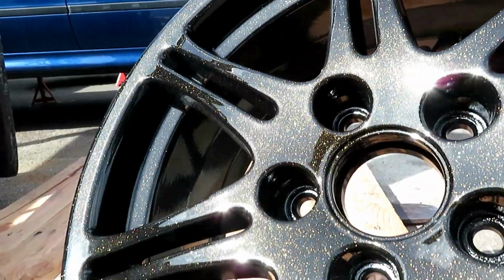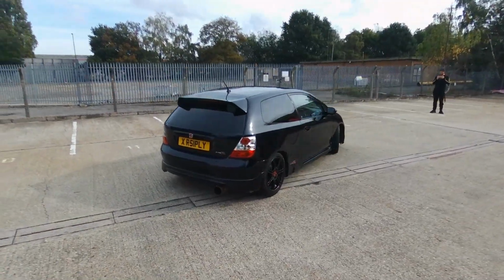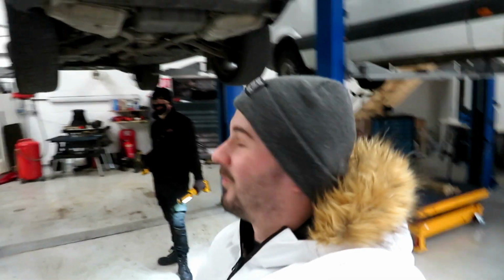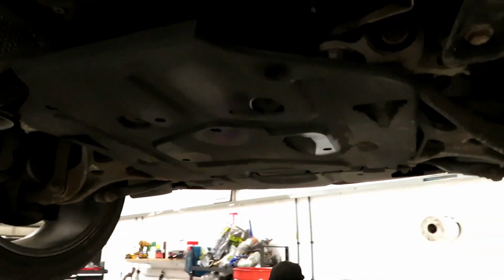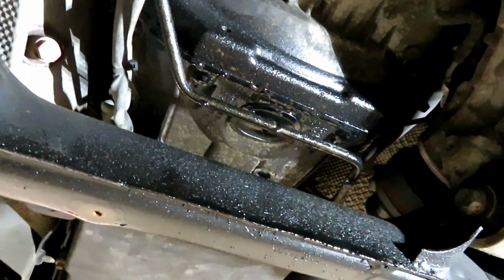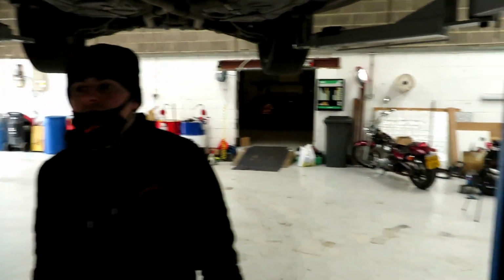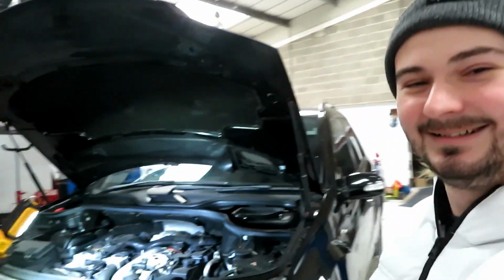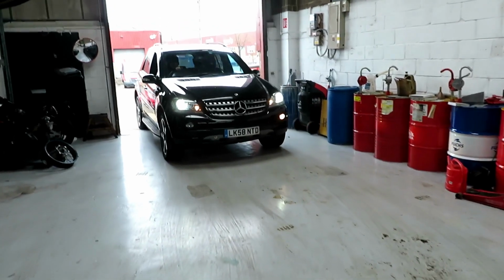I BROKE MY NEW CAR...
Hi guys welcome back to petrol head tv! its been so long but im finally back and i thank you so much for sticking by me and supporting the petrol head family! so today i done a nice little vlog for you where i get my mercedes checked over and i show you my friends new car.